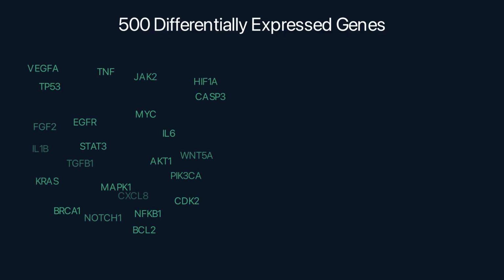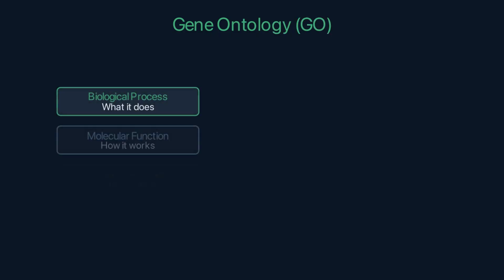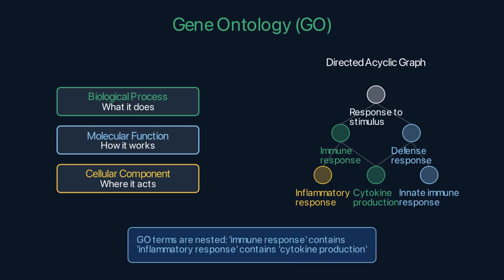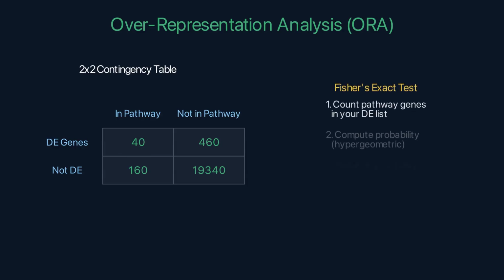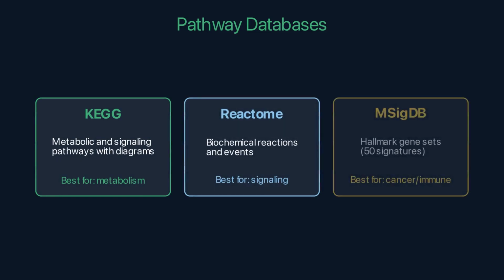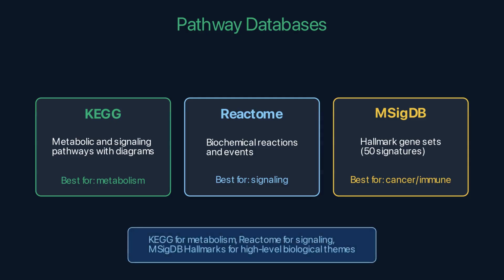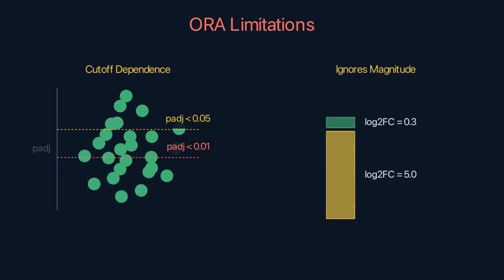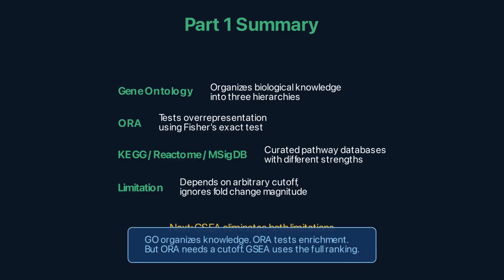Enrichment Analysis Part 1: Gene Ontology, ORA, Fisher's Test & KEGG/Reactome/MSigDB Explained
You found 500 DE genes. Now what? Enrichment analysis turns a gene list into a biological story. The most-used bioinformatics method finally gets its own video.

Analogy: a library catalog — are your books disproportionately from one section?

- The problem — 500 genes, no biological narrative
- Gene Ontology — BP, MF, CC hierarchies as a DAG
- Over-Representation Analysis — Fisher's exact / hypergeometric test per pathway
- KEGG, Reactome, MSigDB — curated pathway databases and when to use each
- ORA limitations — depends on arbitrary DE cutoff, ignores fold change magnitude

Foundation for: spatial pipeline (GSEApy 3-tier scoring), Census Bureau, Spelling Bee.